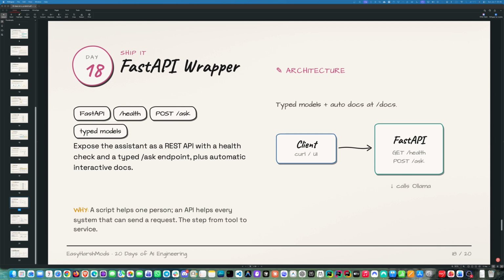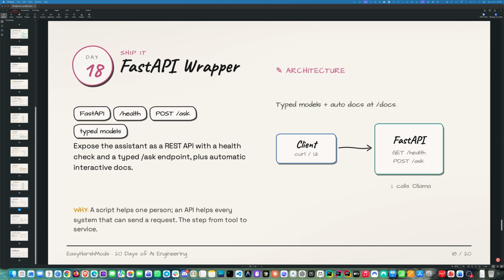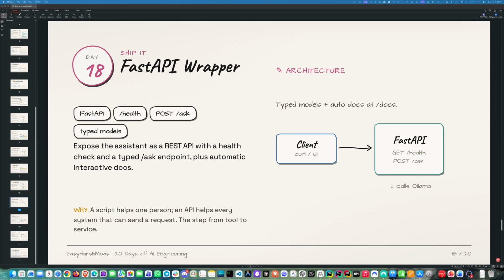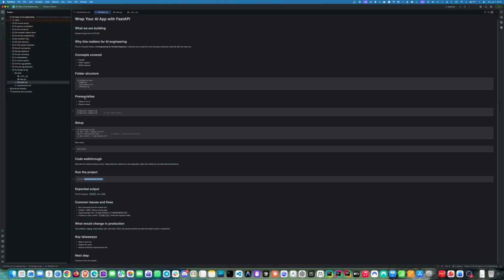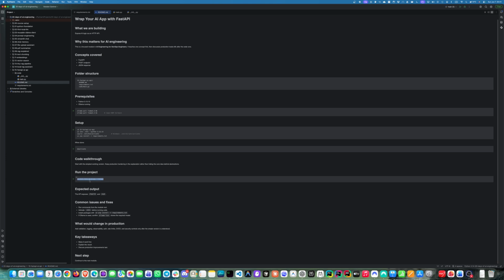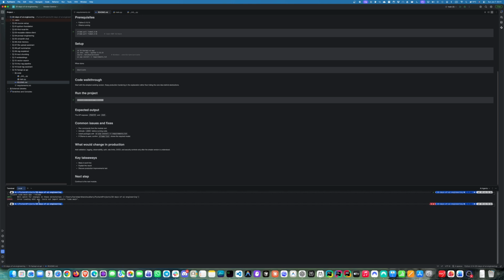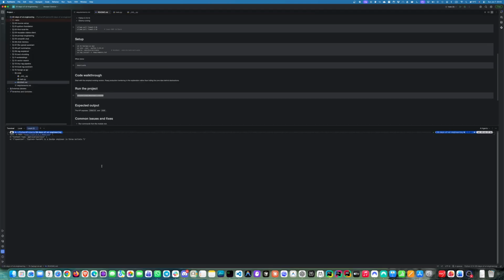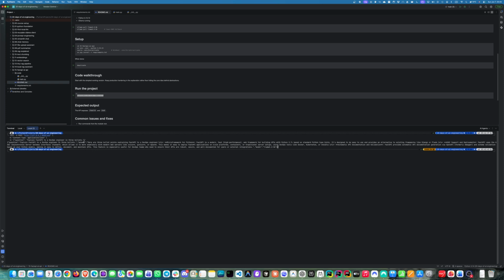15 Wrap Your Local AI App with FastAPI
In this video, we wrap our local AI logic with FastAPI.

Instead of only using scripts or Streamlit, we expose the AI assistant through an HTTP API. This makes it possible for other systems, frontends, bots, or automation workflows to call the AI service.

What you will learn:

How to create a simple FastAPI app
How to create /health and /ask endpoints
How request and response models work
How to call the API from curl or Swagger UI
Why APIs matter in AI engineering